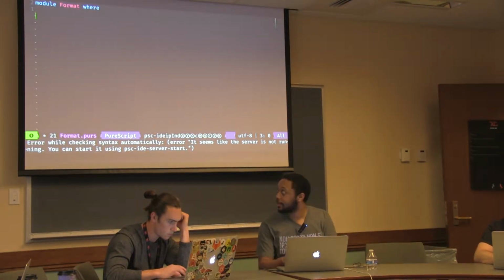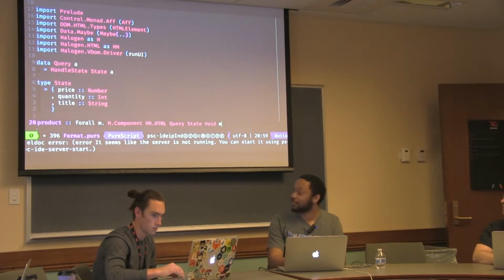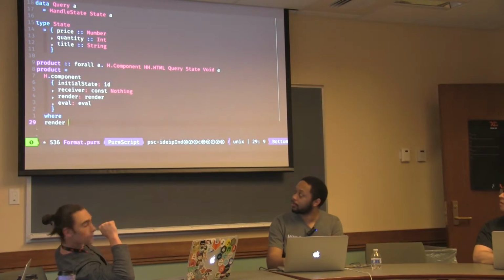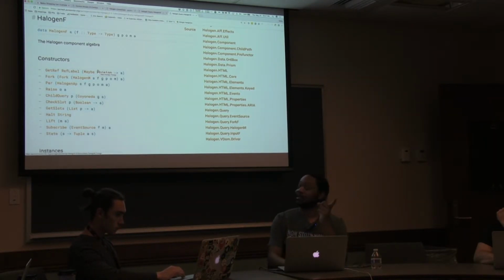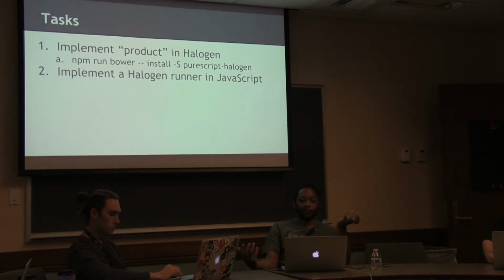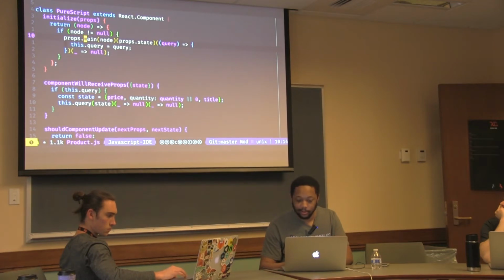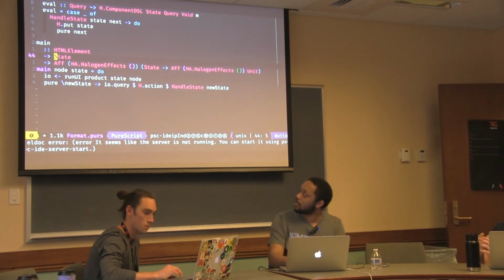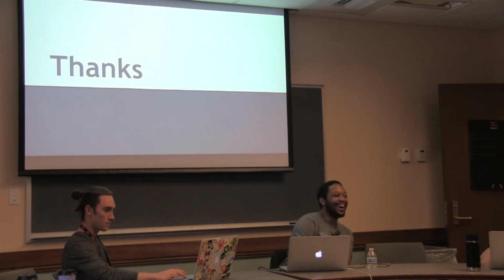Hardy Jones - Integrating Purescript and Halogen into Javascript Apps - Part 6 of 6 - λC 2017